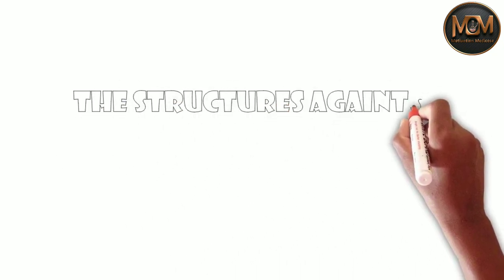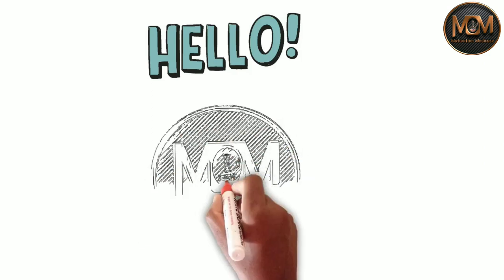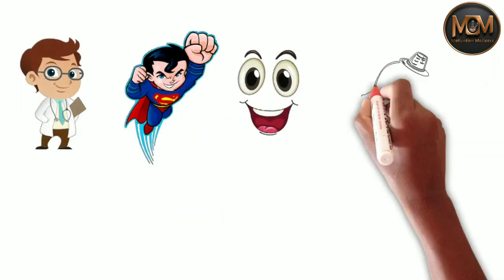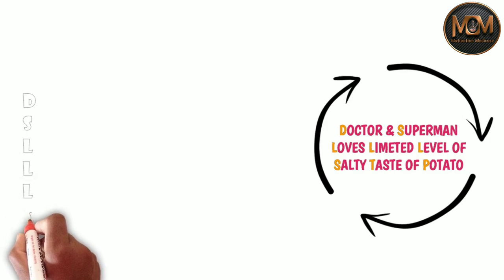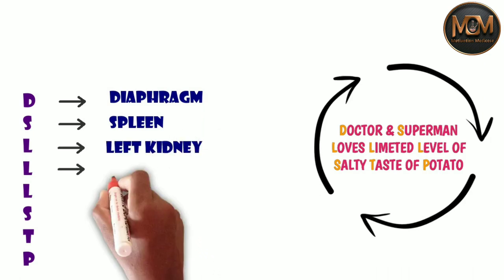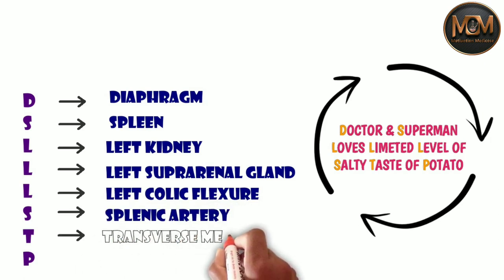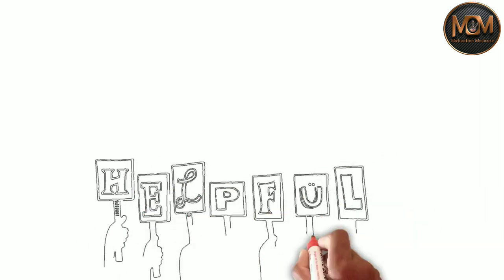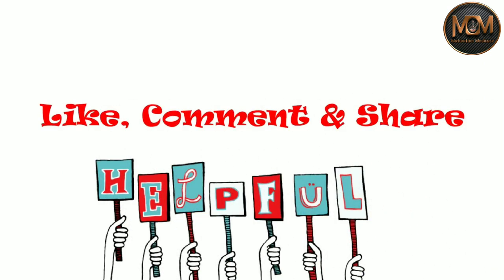Stomach Bed In 2 Minutes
The stomach bed refers to the structures upon which the stomach rests in mammals. These include the pancreas, spleen, left kidney, left suprarenal gland, transverse colon and its mesocolon, and the diaphragm.

Motivation Medicose
Motivation medicose
Animation of anatomy
Anatomy by animation
Anatomy mnemonics
Easy anatomy
Animation anatomy
Abdomen anatomy animation